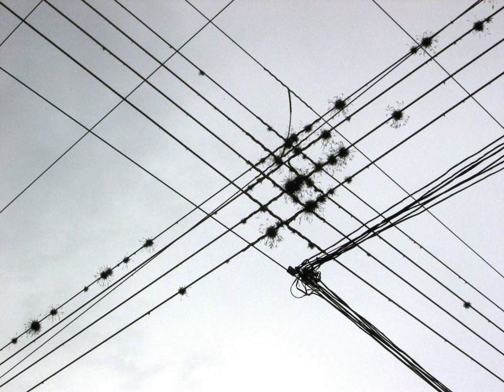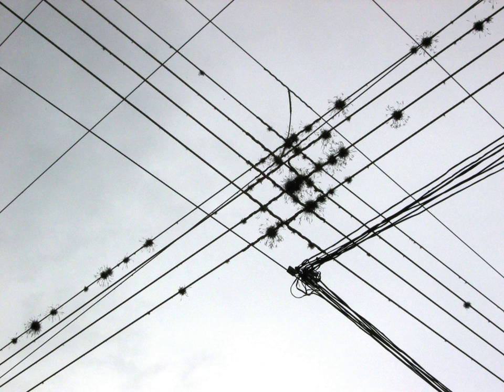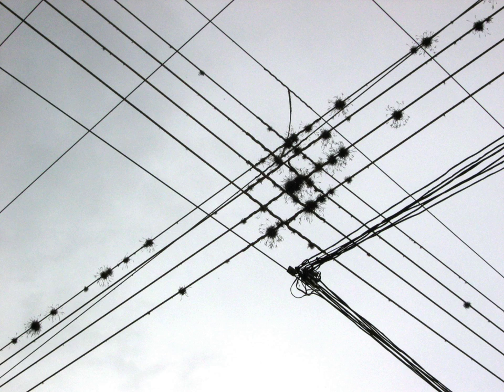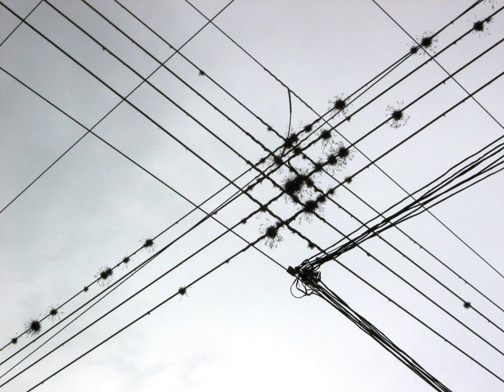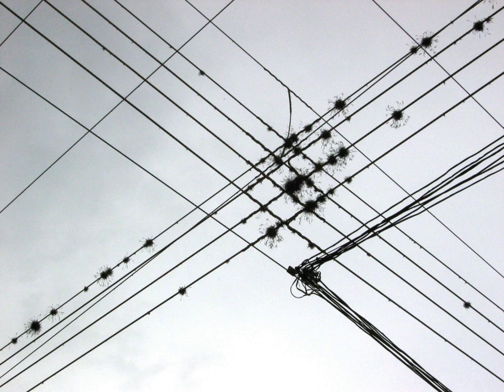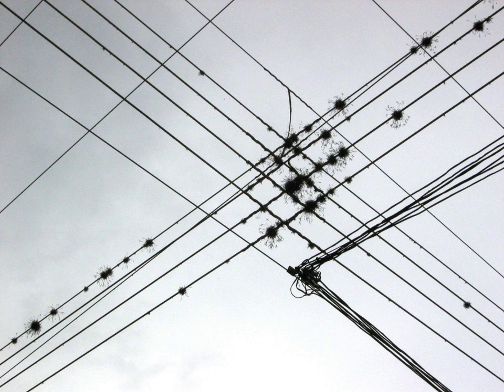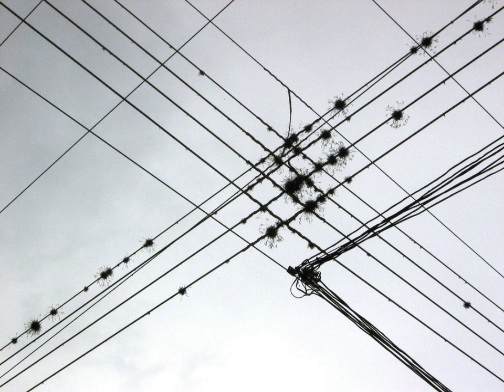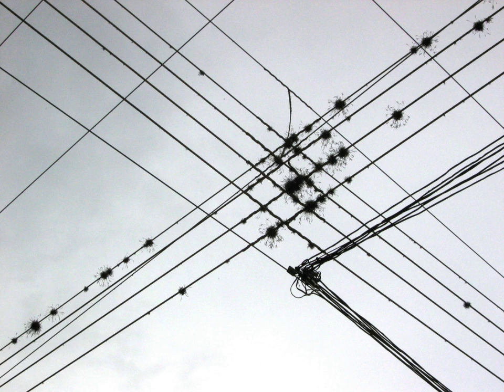Wire | Wikipedia audio article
00:01:04 1 History
00:04:48 2 Uses
00:07:49 3 Production
00:08:19 4 Finishing, jacketing, and insulating
00:11:08 5 Forms of wire
00:11:17 5.1 Solid wire
00:11:57 5.2 Stranded wire
00:14:03 5.3 Prefused
00:14:26 5.4 Braided wire
00:14:50 5.5 Number of strands
00:16:50 6 Varieties
00:19:26 7 See also

- Socrates

SUMMARY
A wire is a single, usually cylindrical, flexible strand or rod of metal. Wires are used to bear mechanical loads or electricity and telecommunications signals. Wire is commonly formed by drawing the metal through a hole in a die or draw plate. Wire gauges come in various standard sizes, as expressed in terms of a gauge number. The term wire is also used more loosely to refer to a bundle of such strands, as in "multistranded wire", which is more correctly termed a wire rope in mechanics, or a cable in electricity.
Wire comes in solid core, stranded, or braided forms. Although usually circular in cross-section, wire can be made in square, hexagonal, flattened rectangular, or other cross-sections, either for decorative purposes, or for technical purposes such as high-efficiency voice coils in loudspeakers. Edge-wound coil springs, such as the Slinky toy, are made of special flattened wire.